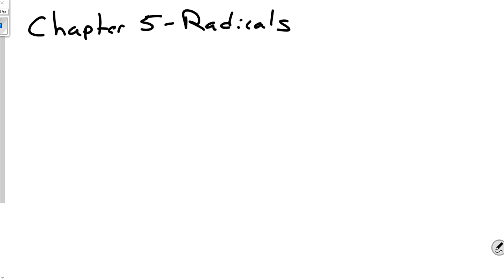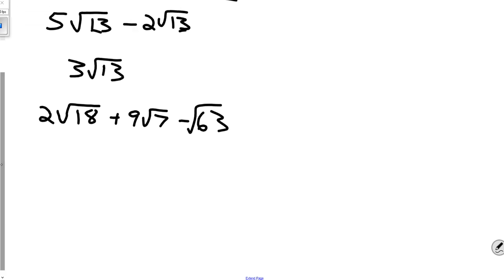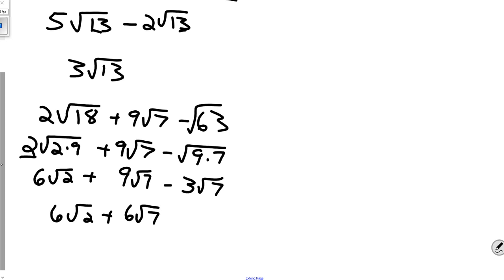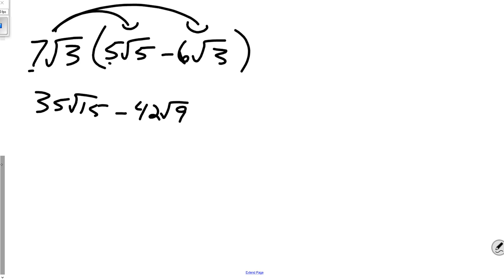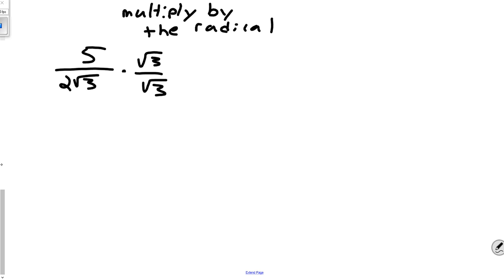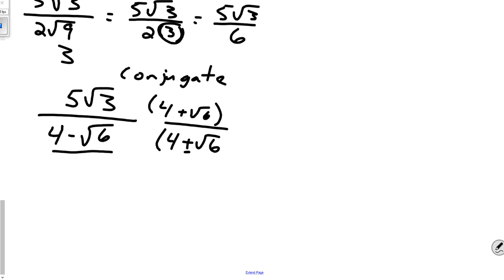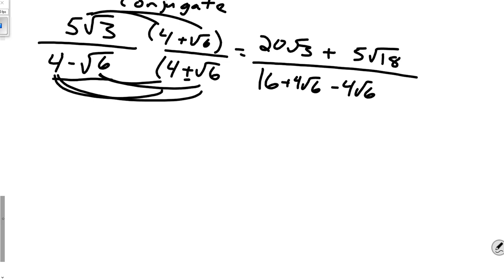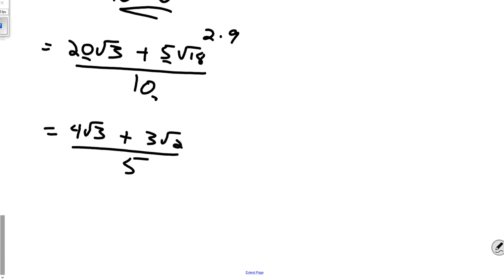chapter five review